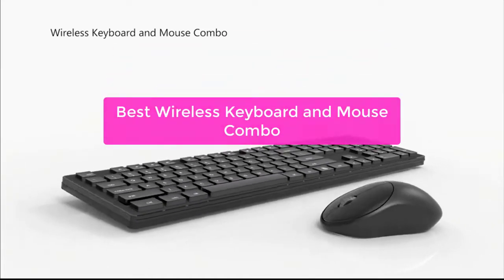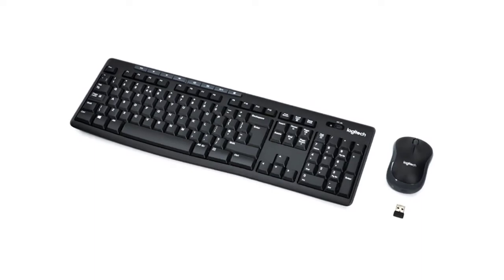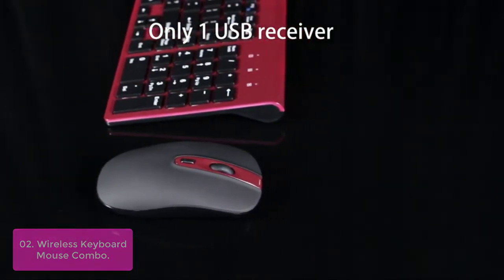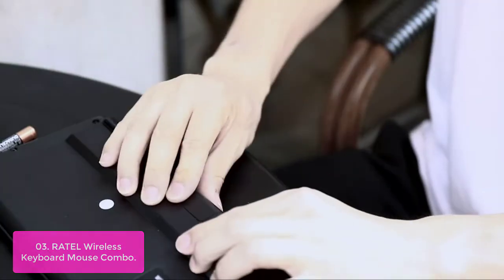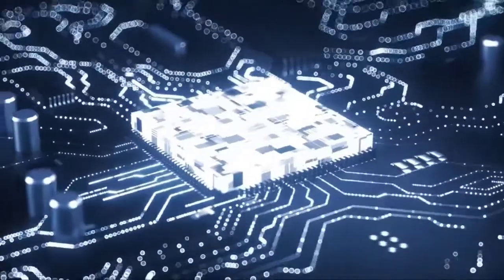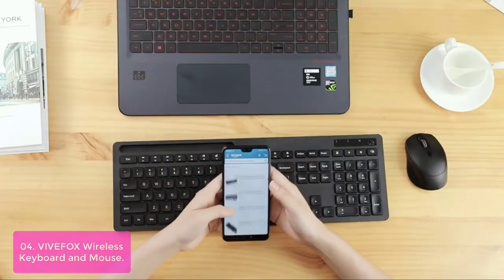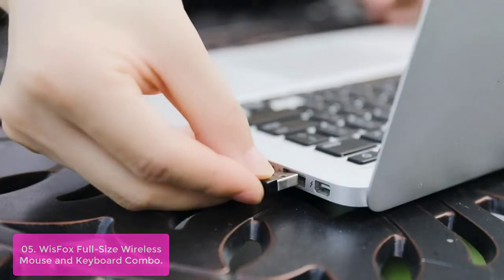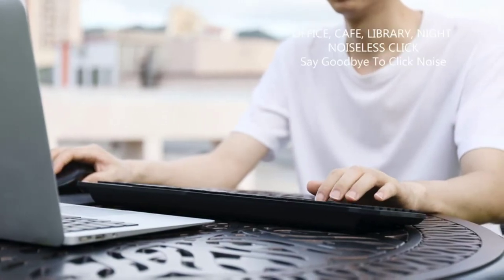TOP 5 Best Wireless Keyboard and Mouse Combo 2023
In this video, we have listed the top 5 best wireless keyboard and mouse combo on Amazon Reviews and buying Guide 2023

1. Logitech MK270 Wireless Keyboard And Mouse Combo For Windows,
2. Wireless Keyboard Mouse Combo,
3. RATEL Wireless Keyboard Mouse Combo,
4. VIVEFOX Wireless Keyboard and Mouse - Keyboard with Phone Holder,
5. Wireless Keyboard and Mouse,

Are you looking for a wireless keyboard and mouse combo that will make your life easier? If so, you're in luck! We've put together a list of the best wireless keyboard and mouse combos out there, and they're perfect for anyone who wants an upgrade from their old, outdated setup. From ergonomic designs to versatile features, these keyboards and mice are sure to make your working life a lot easier. So lets get started.